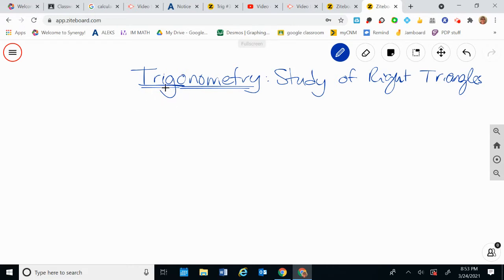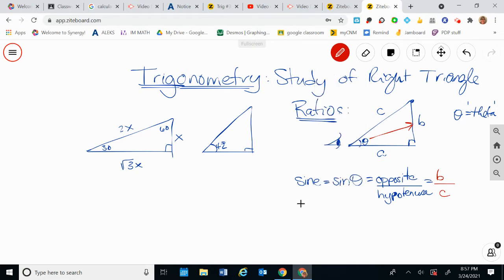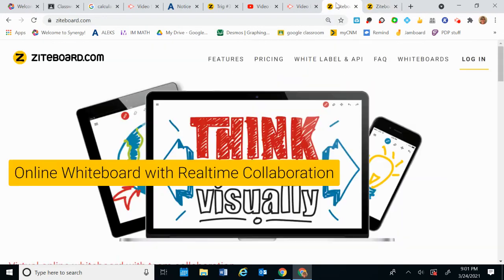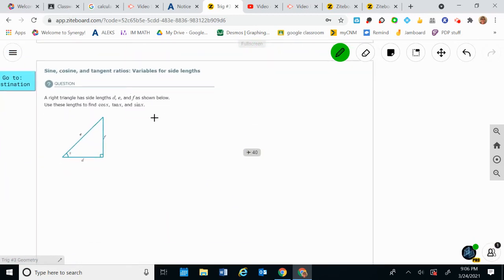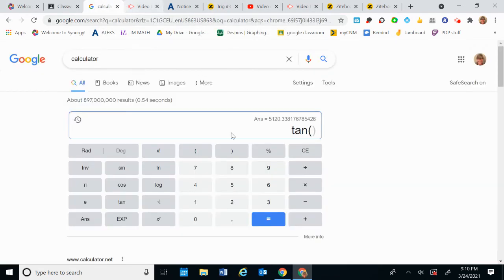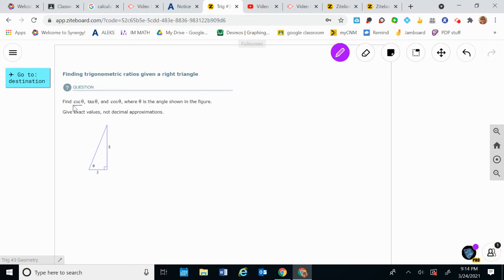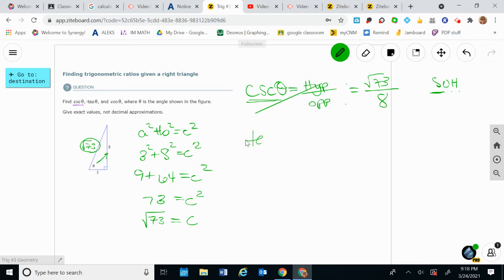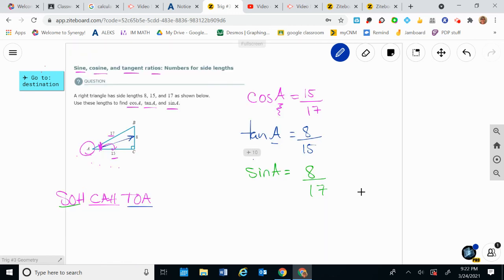Trig #3 Geometry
Trig ratios